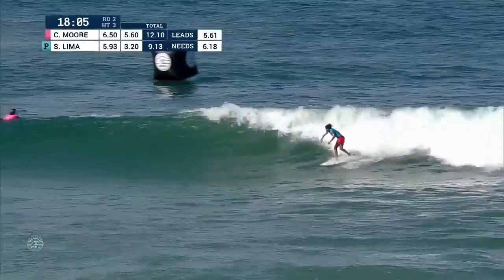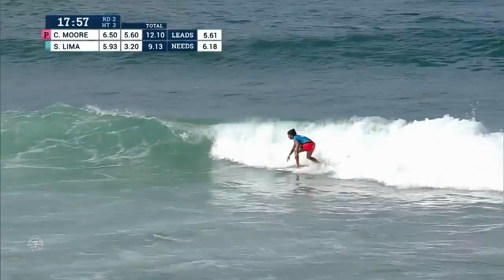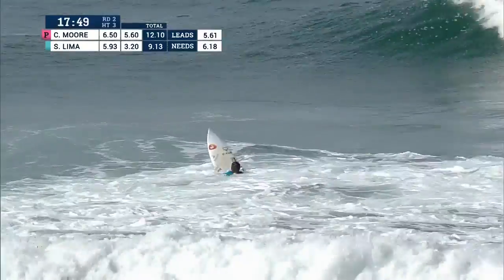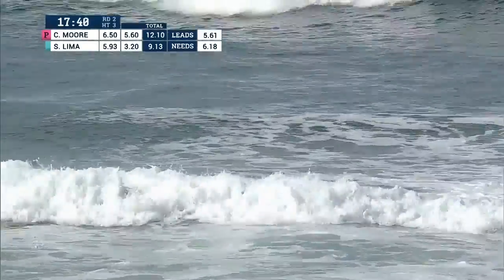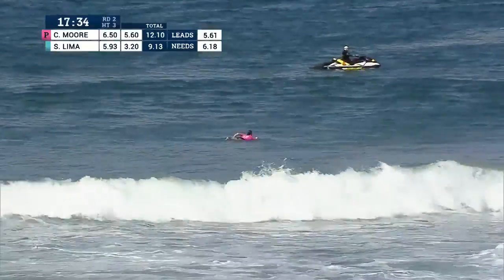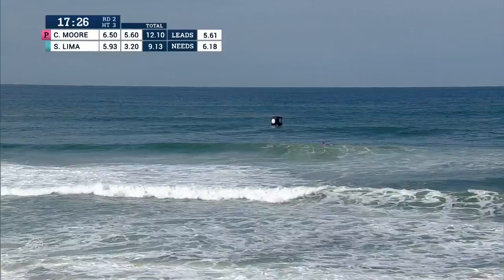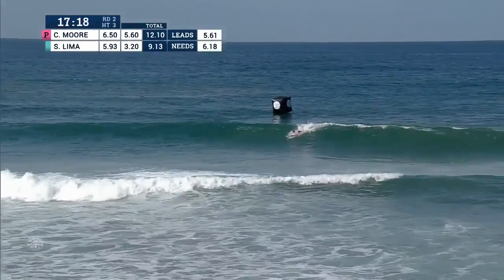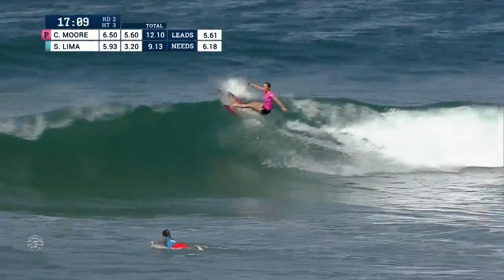Silvana Lima Takes Heat Lead from Moore with Solid Score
In a heated, do-or-die battle against the three-time champ, Lima fights to put herself back in the game.